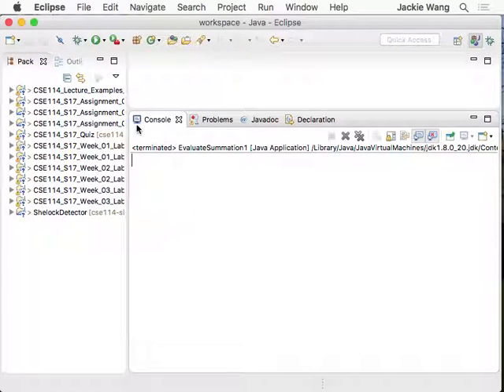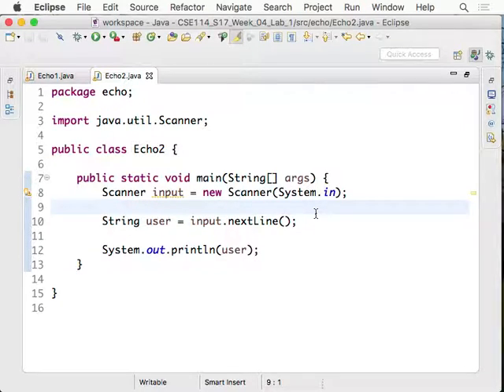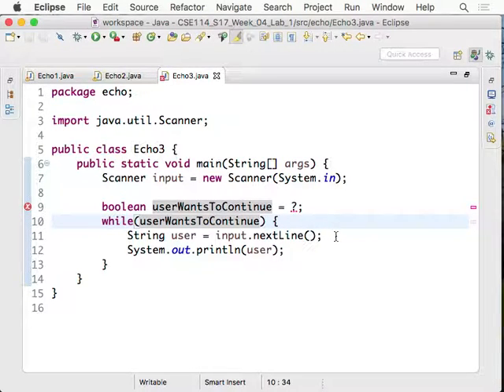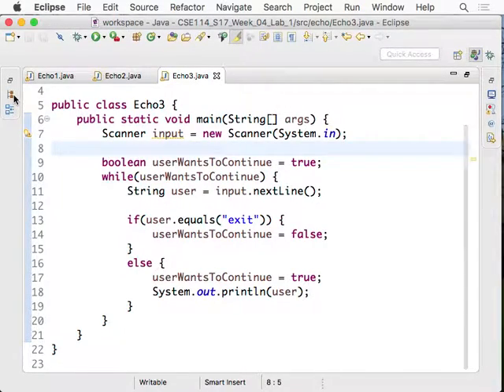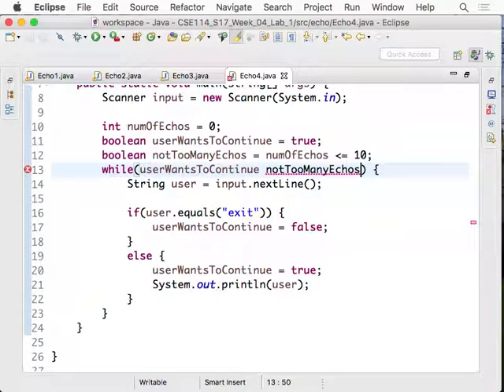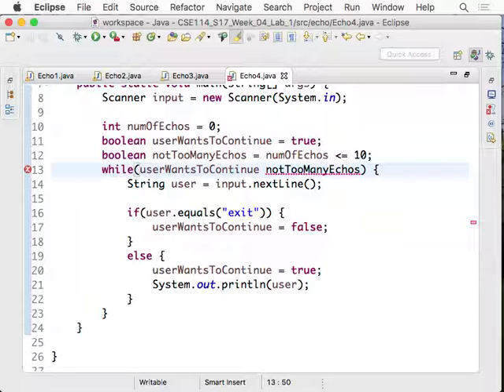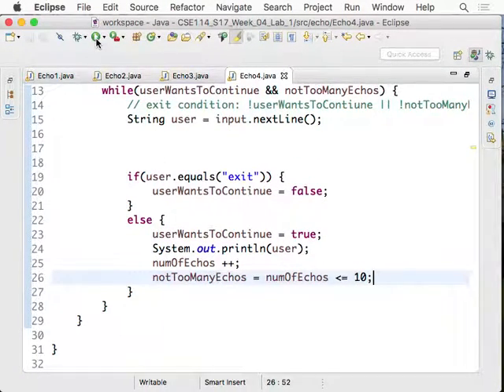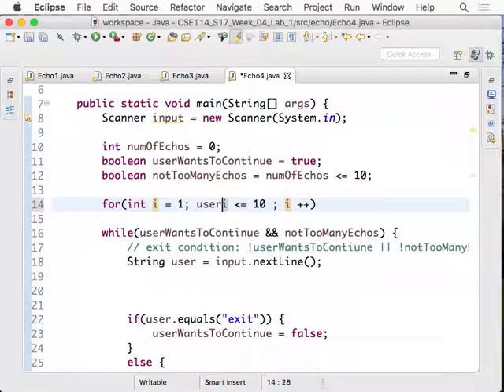CSE114 S17 Week 04 Lab 1 Part 1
Gradually developed an Echo program